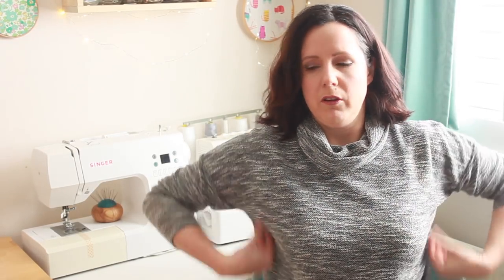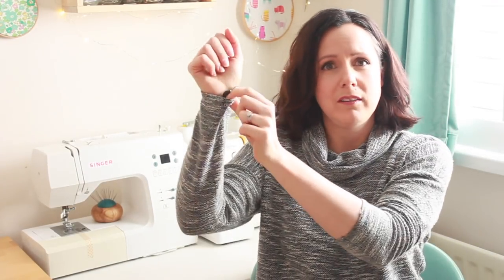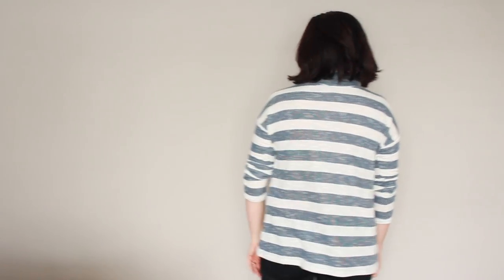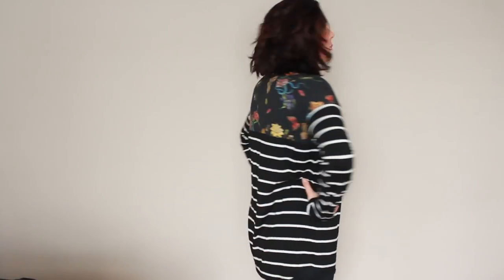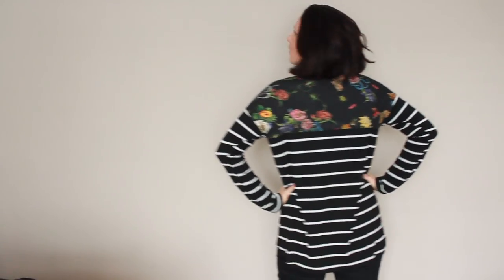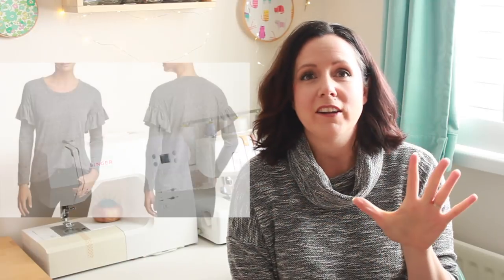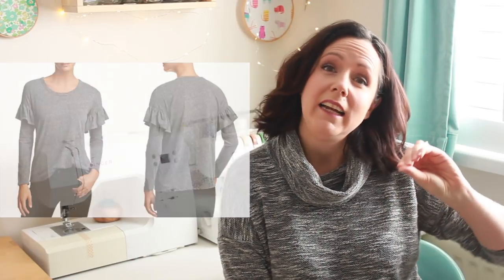Hemlock Hacks: Intro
Introducing my 4-part series on how to hack the Grainline Hemlock tee (a free t-shirt pattern) to recreate 4 different looks from the high street.

PRODUCTS USED:

FABRICS:
SHORT SLEEVE - from my stash I’m afraid
COLOUR BLOCK STRIPES - from my stash
RUFFLE SLEEVE - from my stash

FRENCH CURVE
PATTERN PAPER
MY SEWING MACHINE (similar)
MY OVERLOCKER/SERGER
WRIST PIN CUSHION

Artist: Nicolai Heidlas
Title: Wings